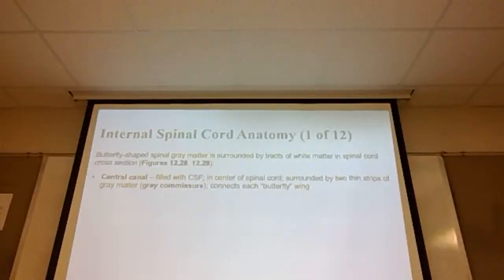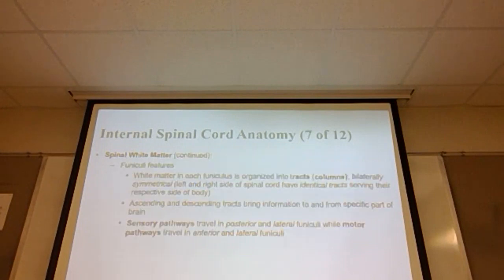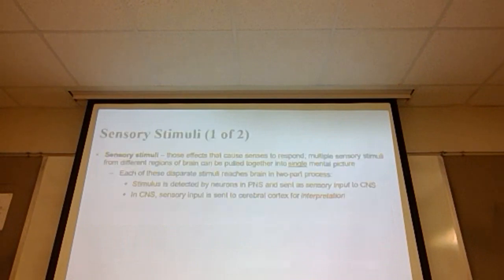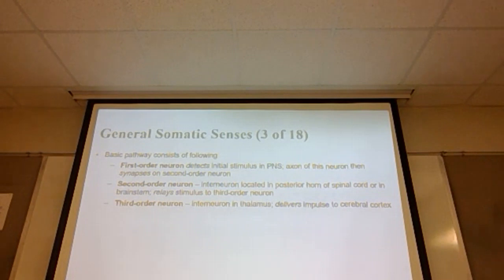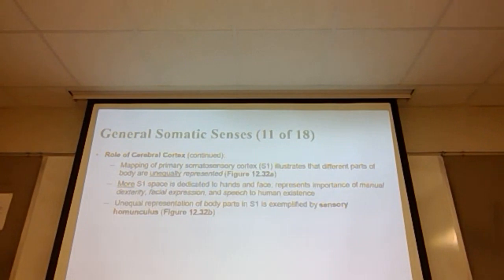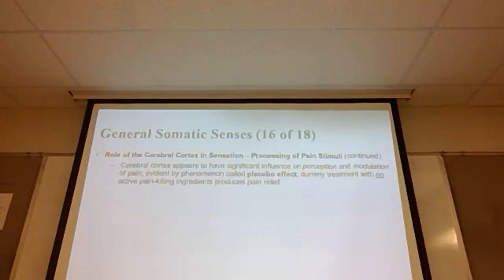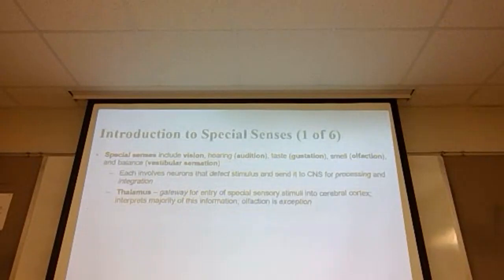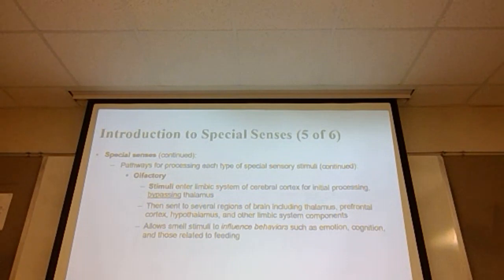Chapter 12 part 7